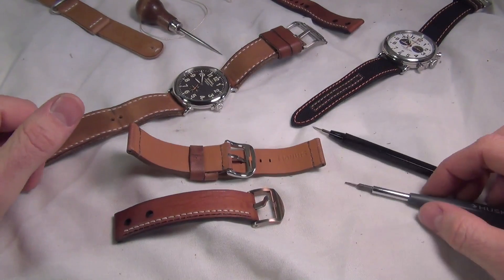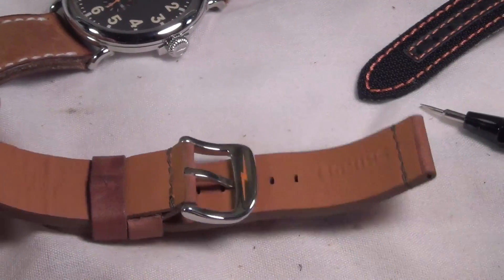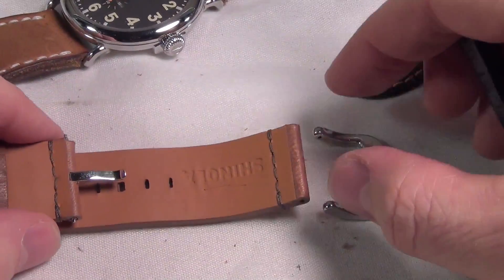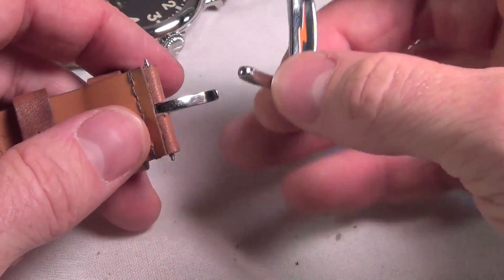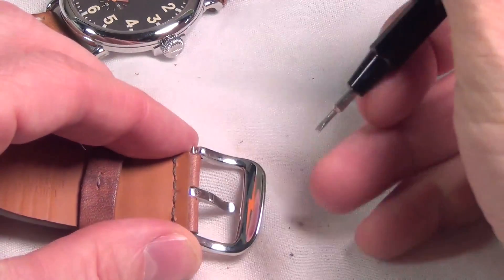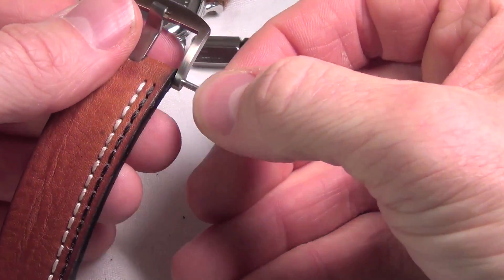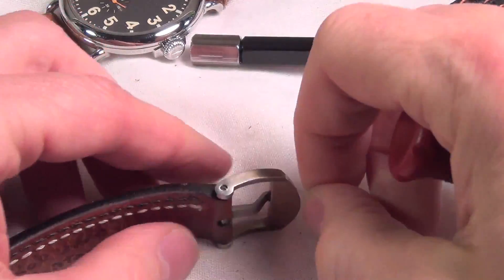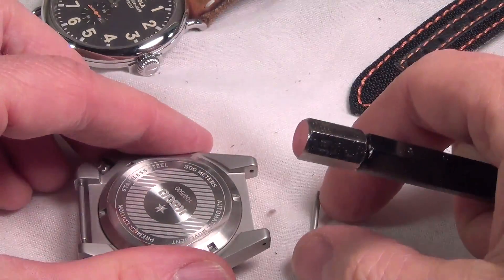How to: Change out a spring bar buckle and a screw in buckle on your watch strap.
A brief video showing how to change out a spring bar buckle and a screw in style buckle on your custom watch strap.